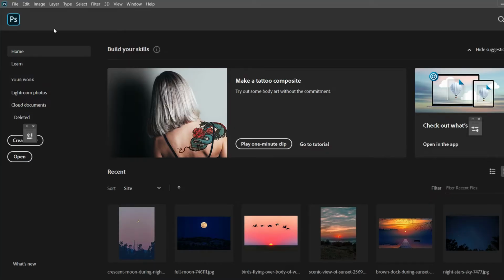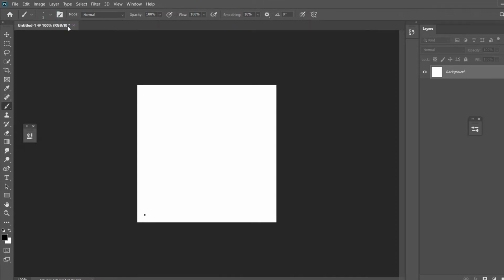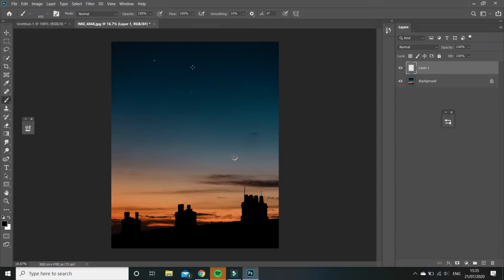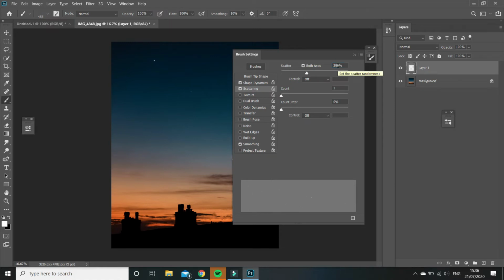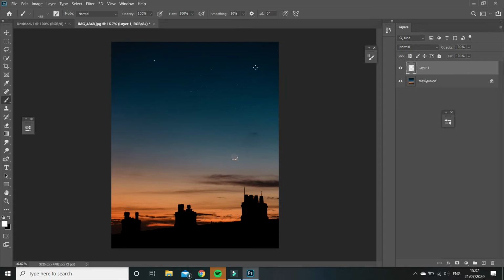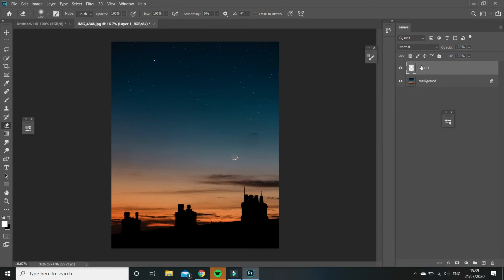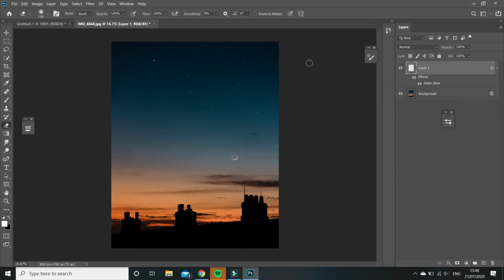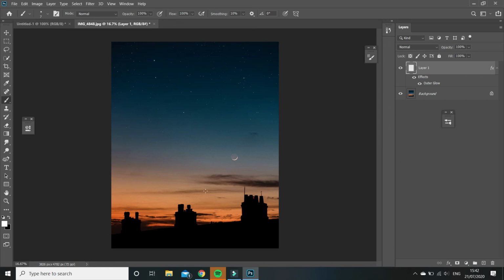How To Create Stars in Photoshop - Quick & Easy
A quick & easy stars brush tool tutorial - now you can add stars to any picture!